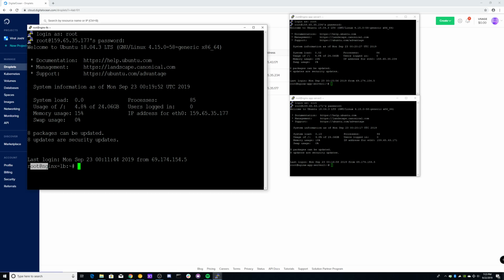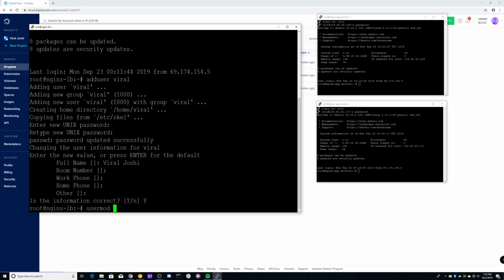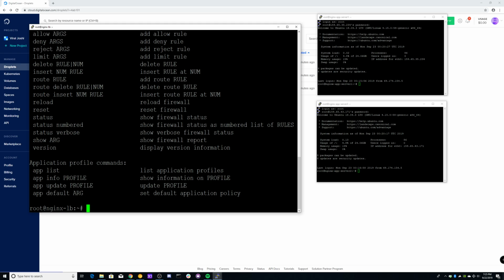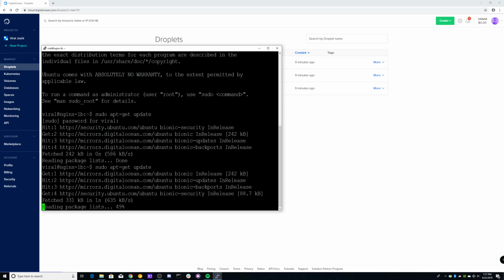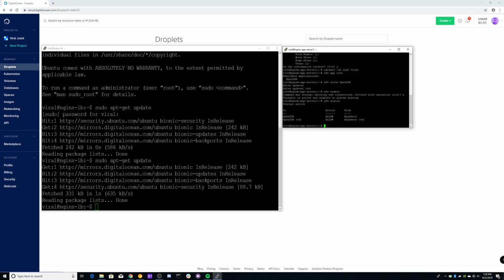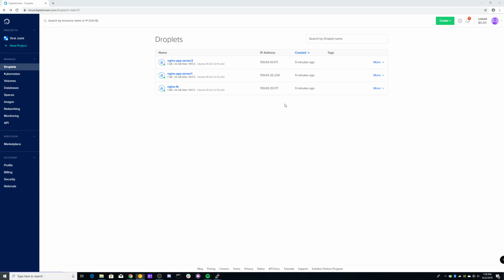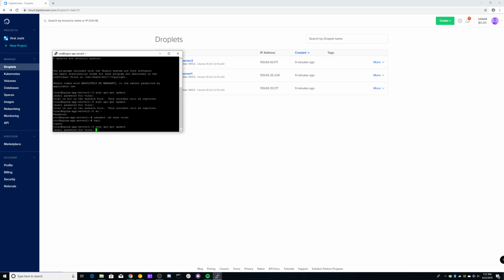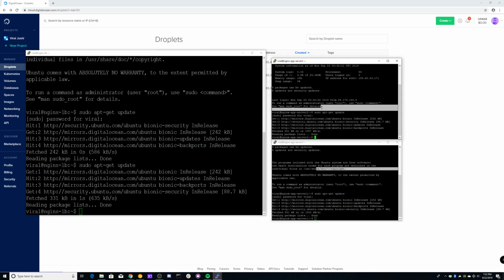Part 5 - How to add user with admin privileges?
In this video tutorial we are going to learn how to add user in Ubuntu that has admin privileges like root user and test login as new user.